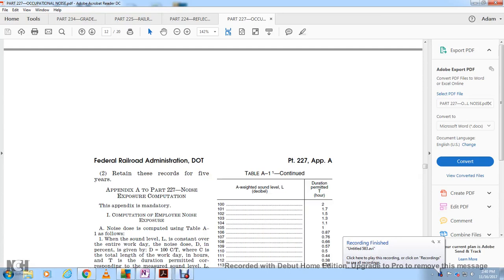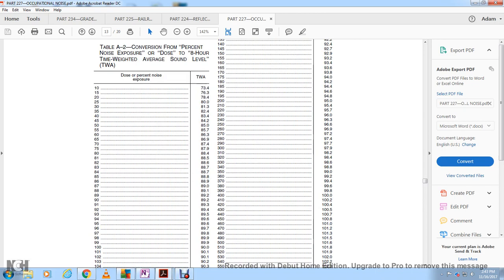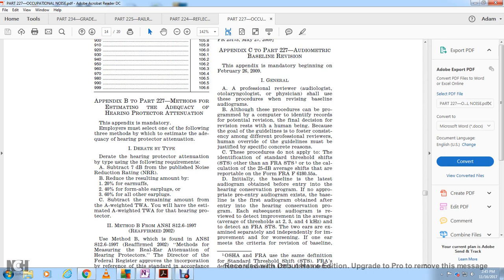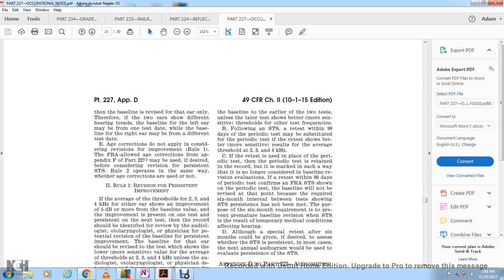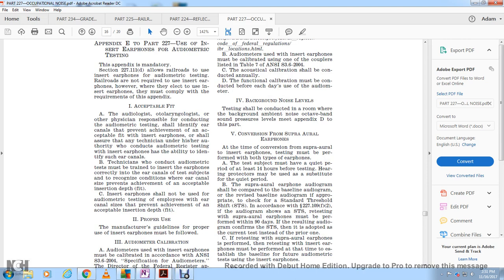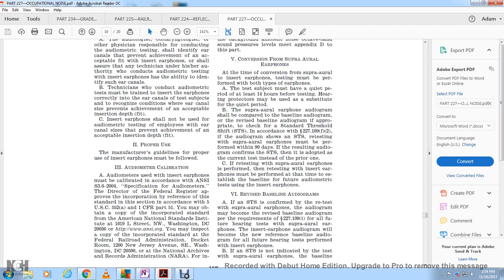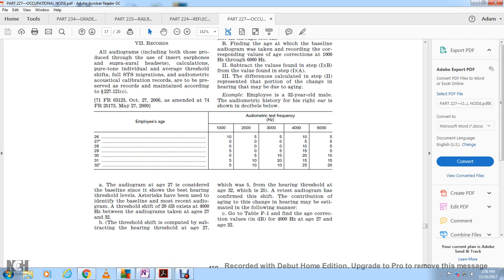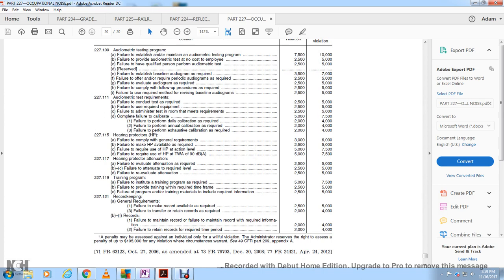CFR 49 PART 227—OCCUPATIONAL NOISE PART 2